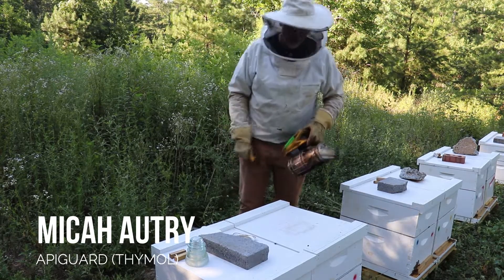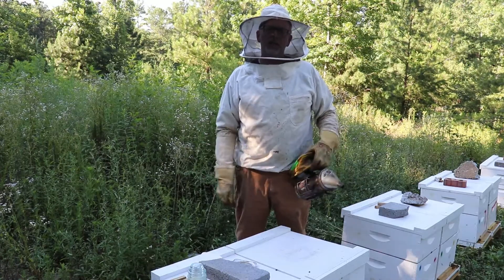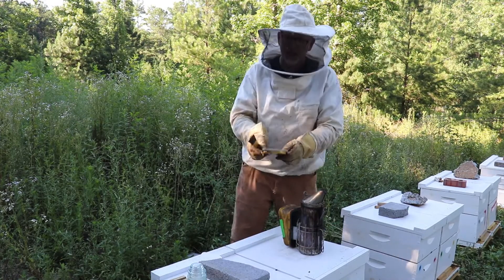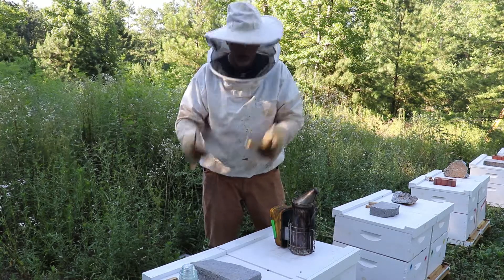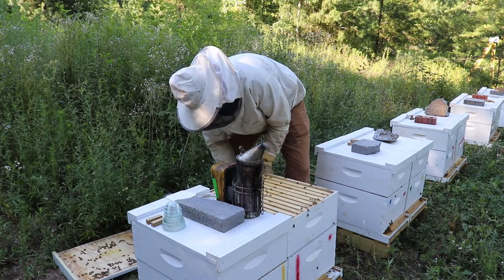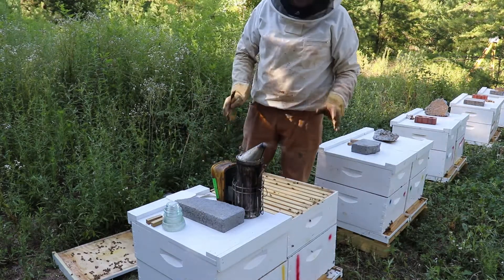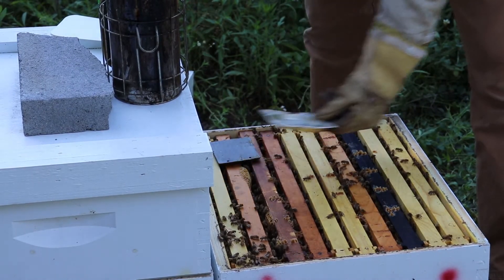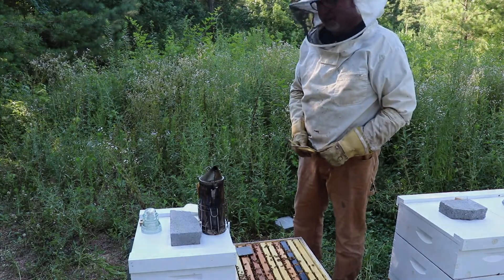Varroa Mite Treatment Series - Thymol Treatment with Apiguard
MIcah Autry, Cherokee Beekeepers Club board member shows us how to use Thymol (Apiguard), a natural, slow-release gel, as part of your Integrated Pest Management process.